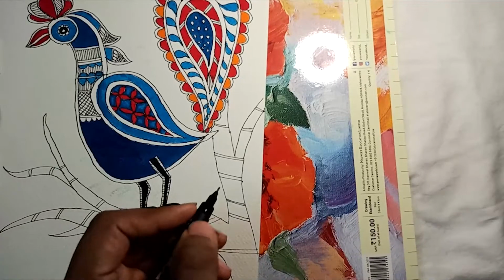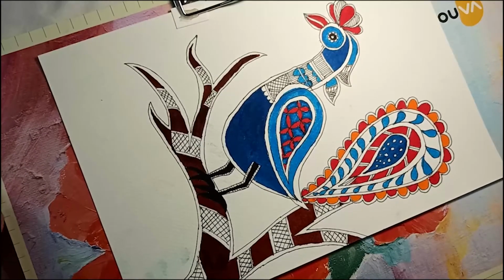Madhubani Peacock | Part II | Tutorial for beginners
Hello Madhubani Artists! It's time to complete the Madhubani Peacock we drew a sketch of in the last episode. Welcome to another episode of Madhubani Art Level 1 under What is Your Hobby in which we will color the Madhubani peacock with brush pens.